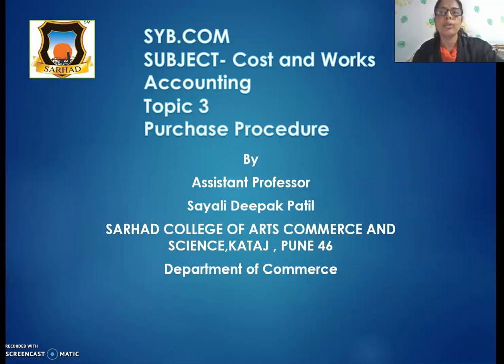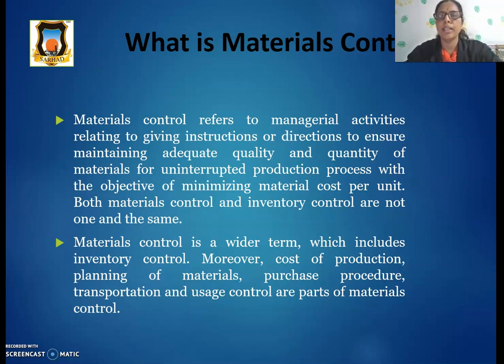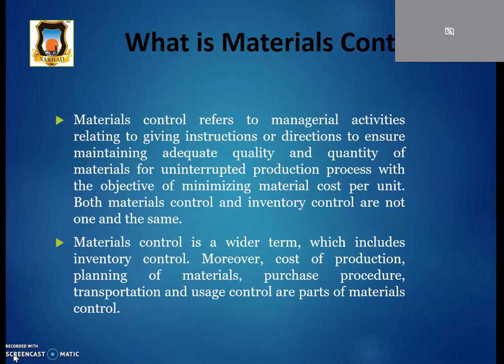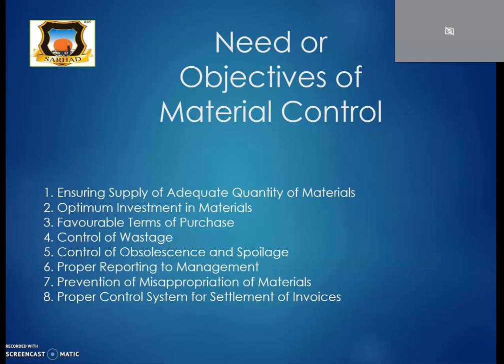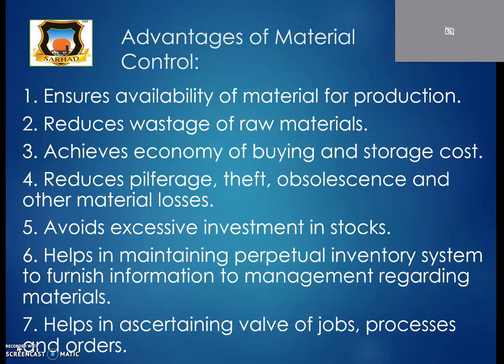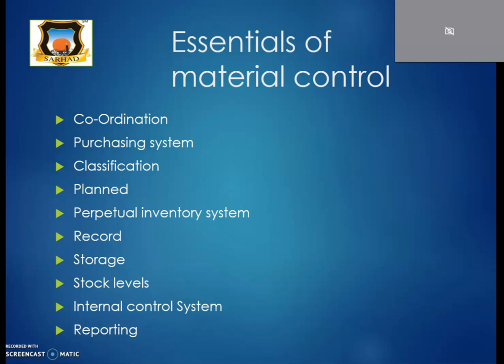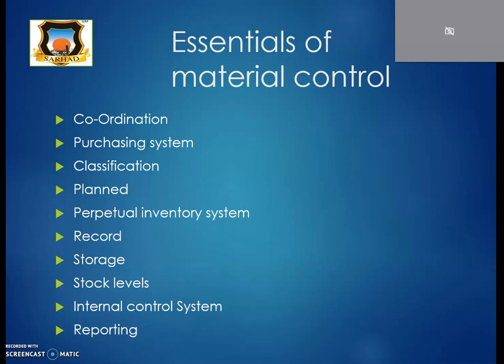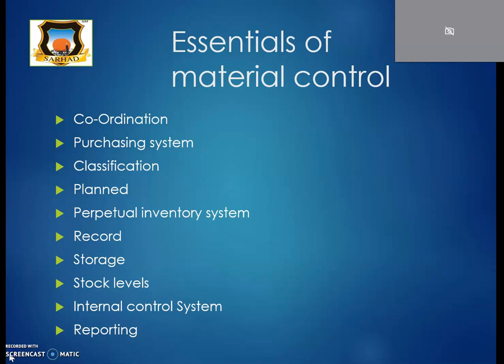syb com cost topic 3 part 1 Sayali Patil